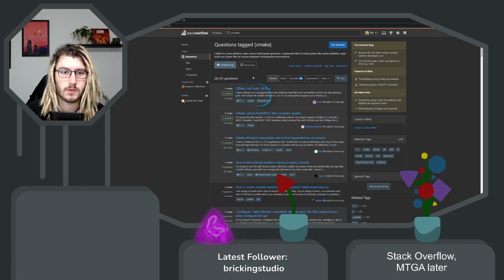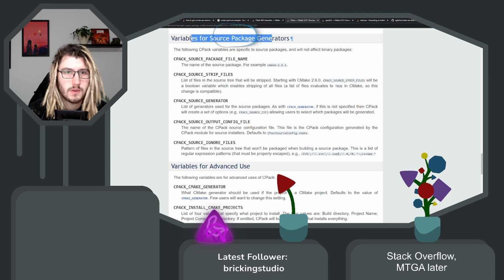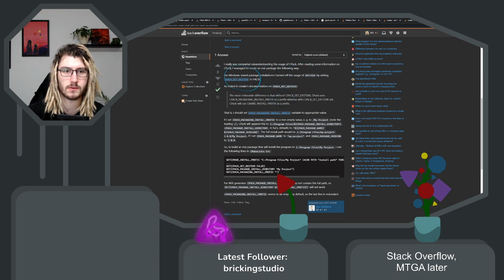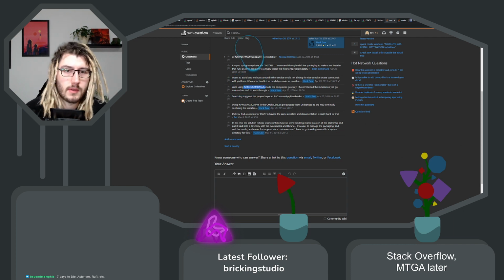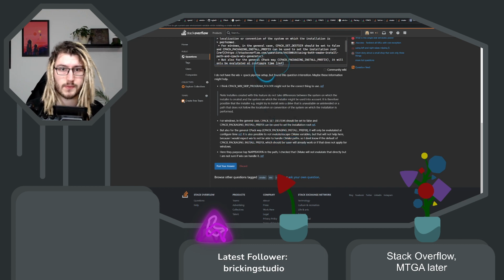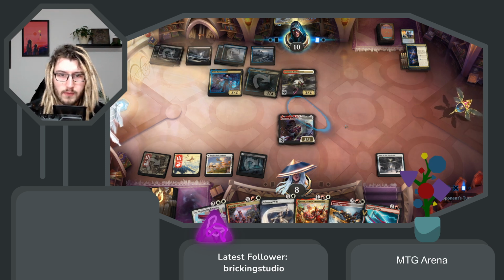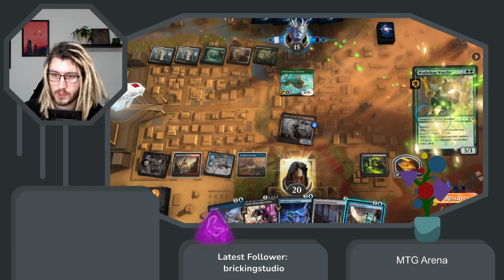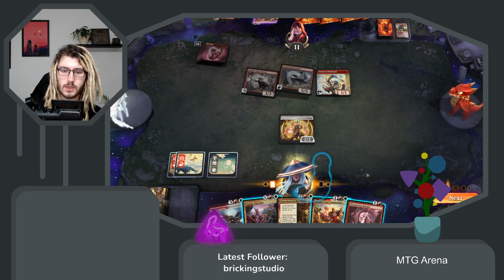StackOverflow "grinding" | MTGA later | 📺 episode 9